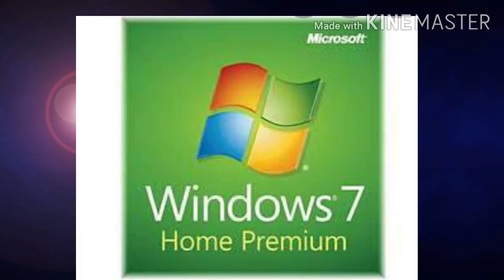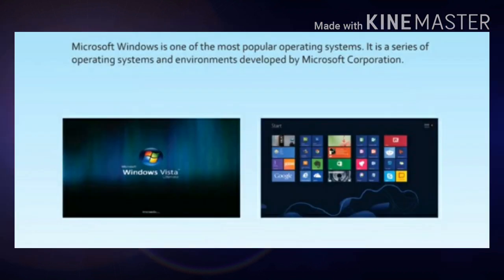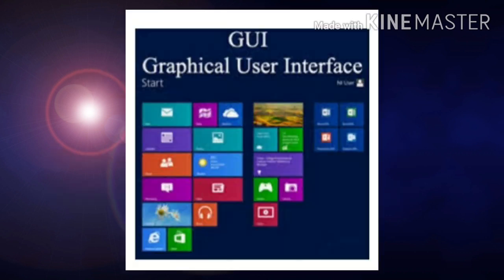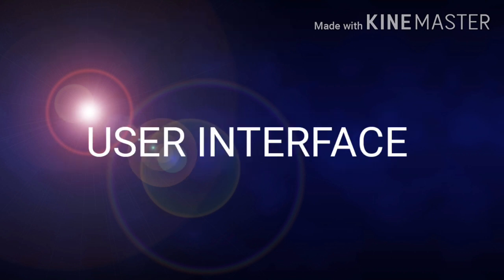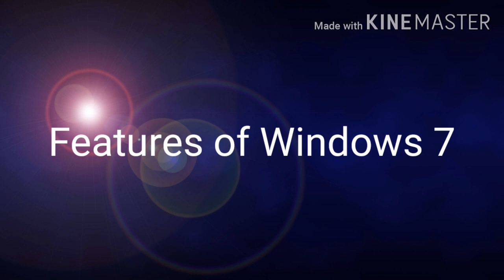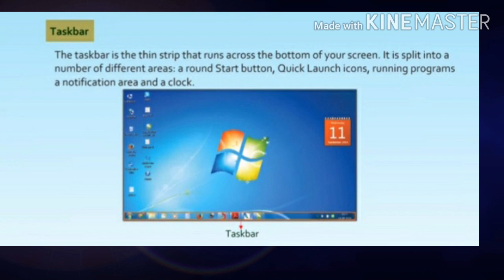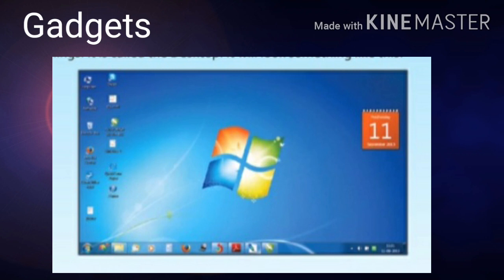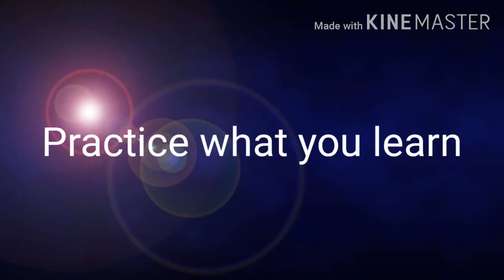IT CLASS 3 CHAPTER 2 PART 1(16.11.2020)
INTRODUCTION TO WINDOWS 7